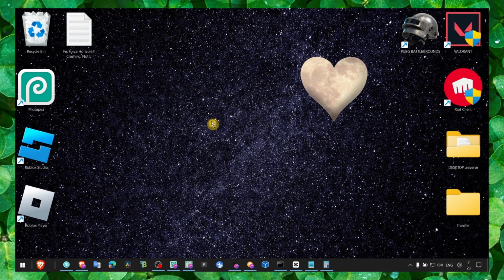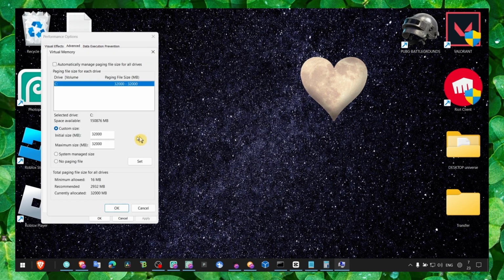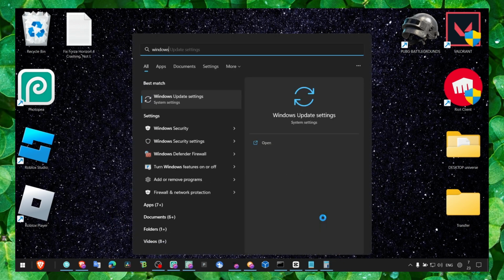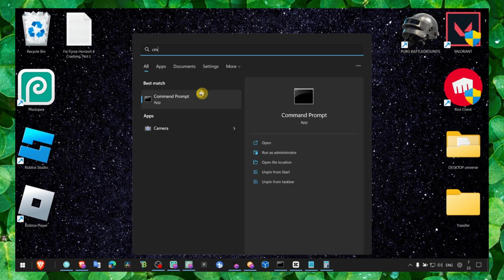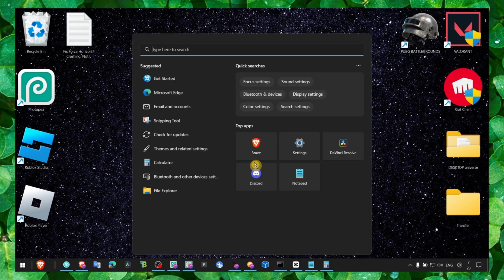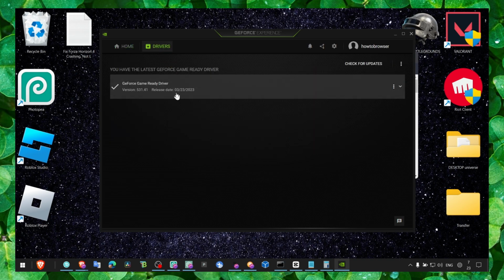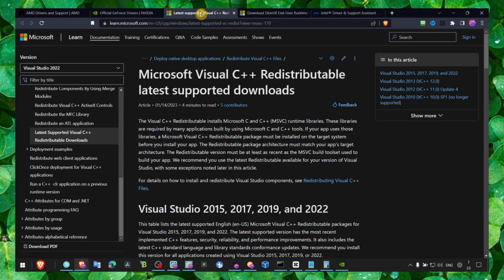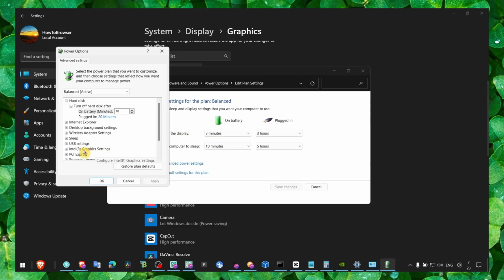GTA 5 Not Launching on Steam? Here's How to Fix Crashing Issues!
In this video I'm gonna show you step by step what you have to do GTA 5 Not Launching    this is a step by step tutorial for   make sure you follow along with me so you don't miss any step